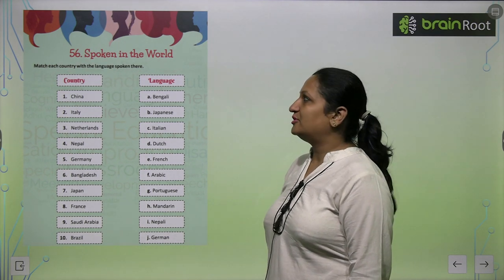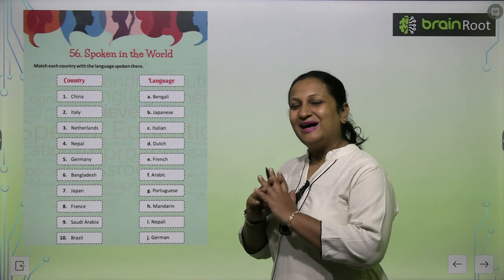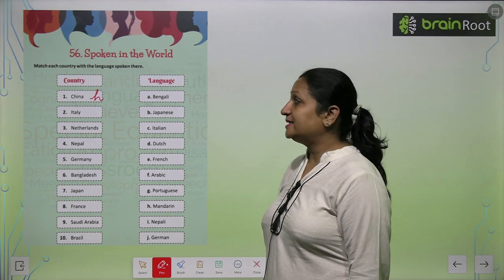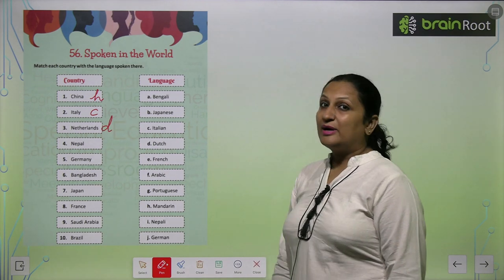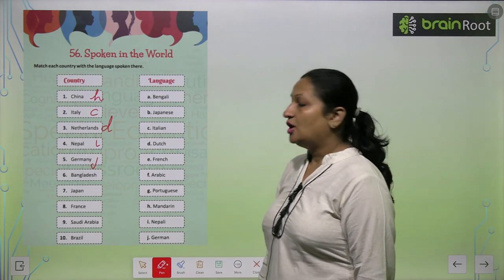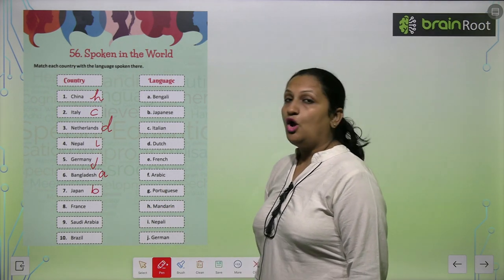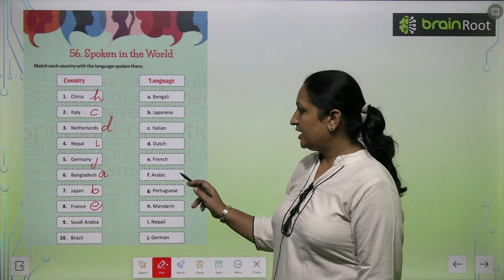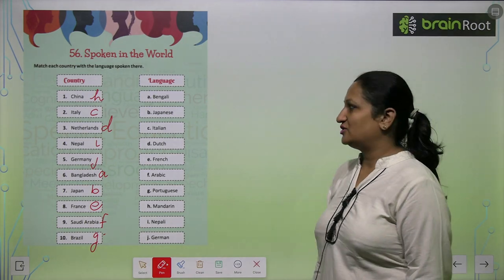AMIT PUBLISHING HOUSE GK CLASS 5 CHAPTER 56